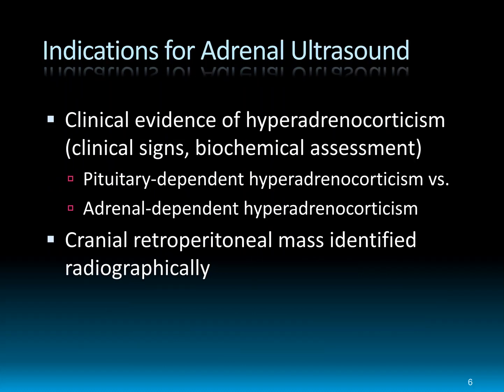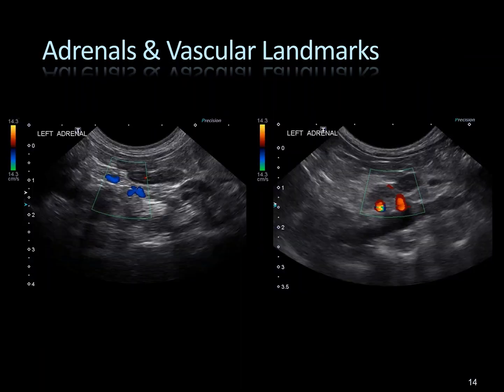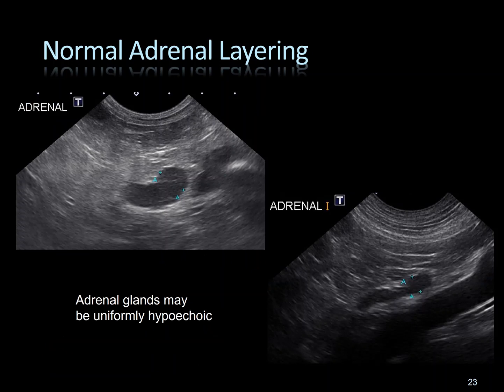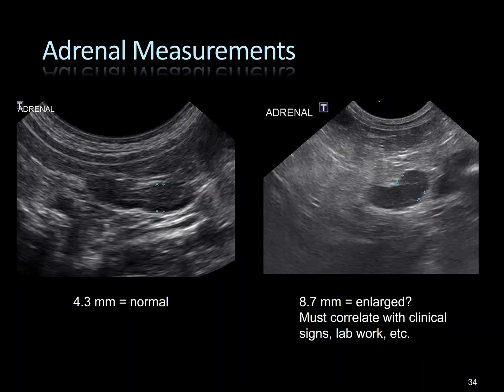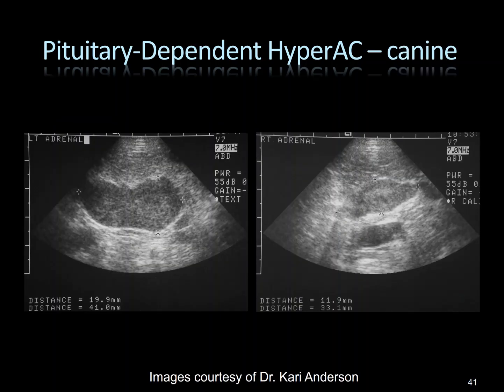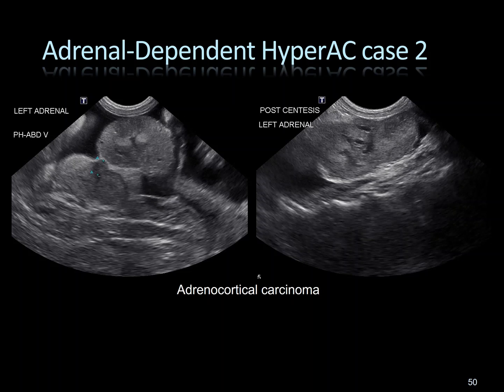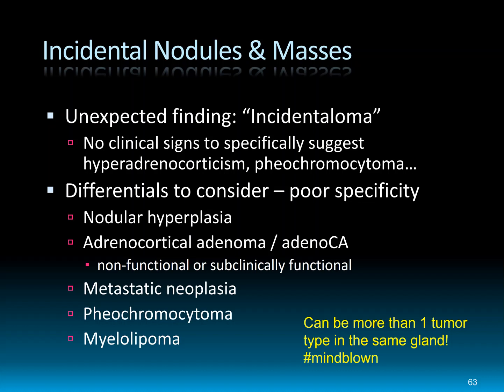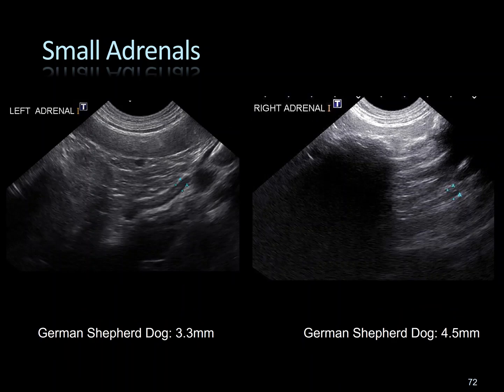15b US Adrenal Glands